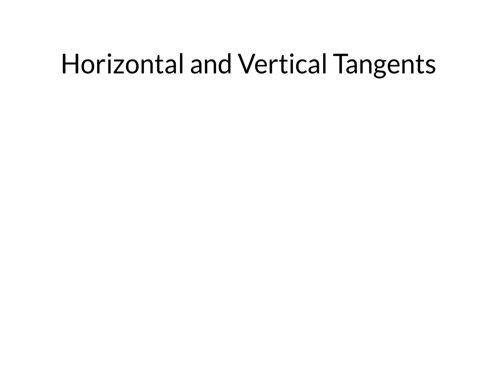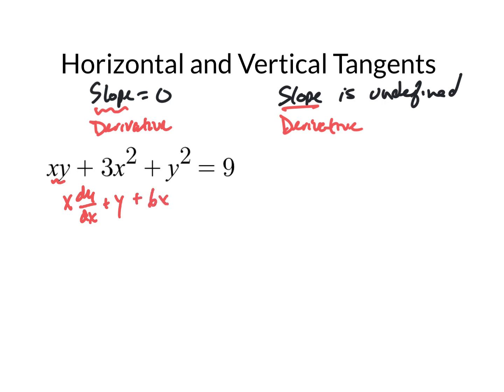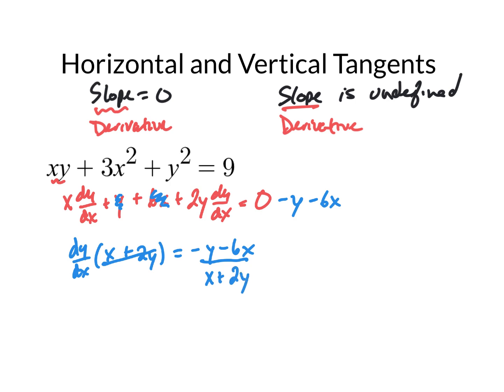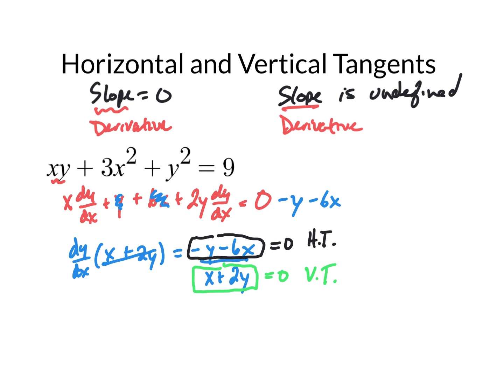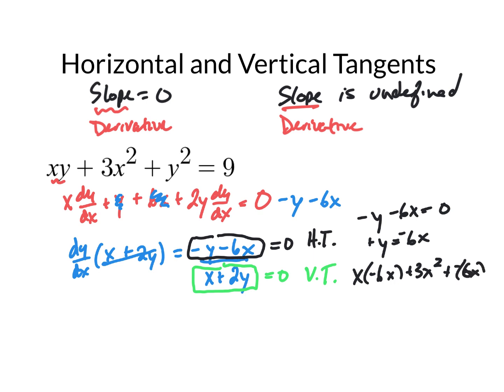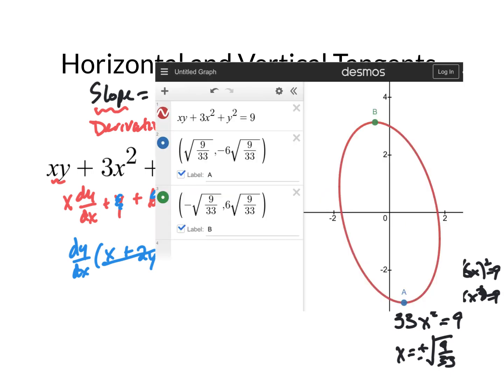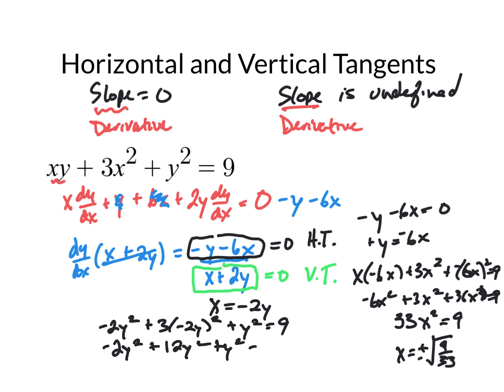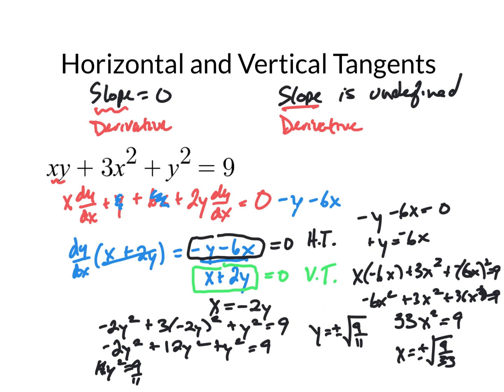Calculus Horizontal and Vertical Tangents